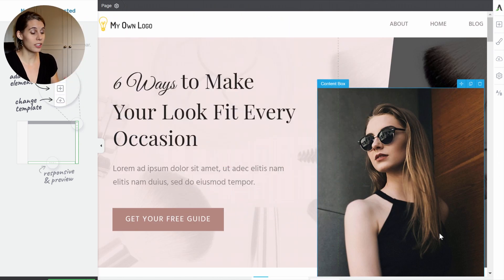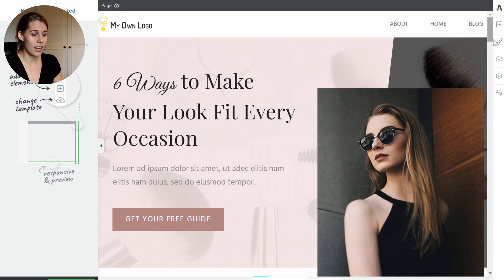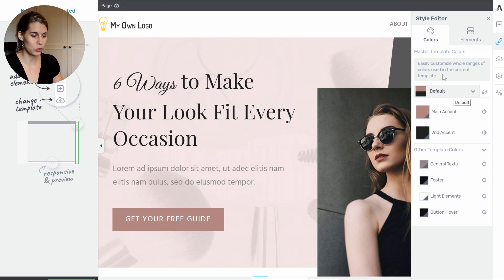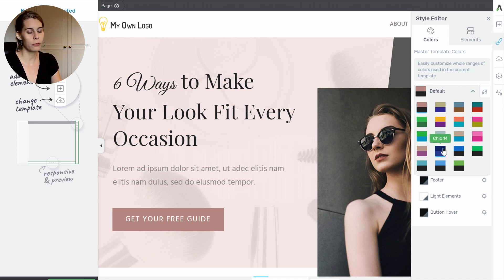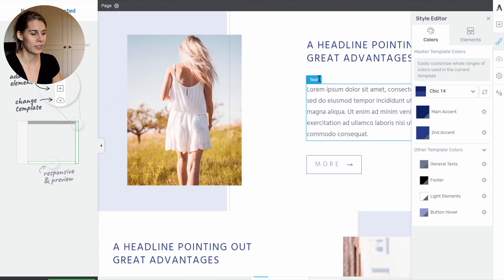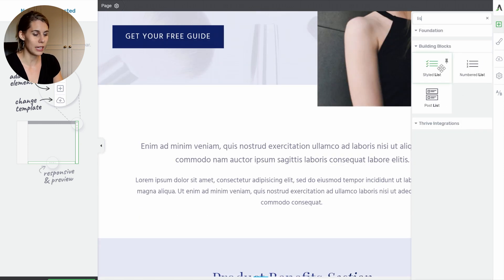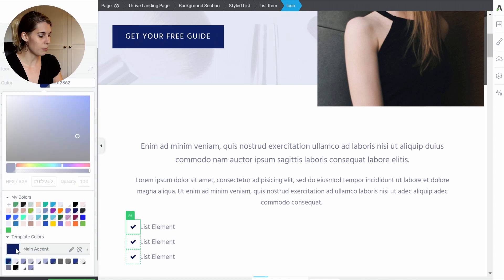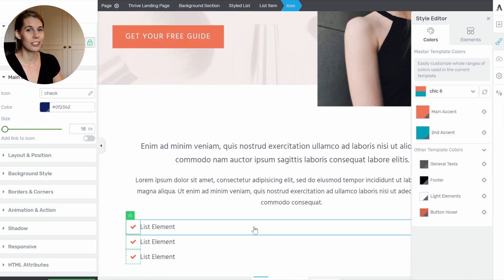Faster Color Changes in Smart Landing Pages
We've added color palettes to Smart Landing Pages which allows for blazingly fast color changes.

Smart Landing Pages are included in Thrive Architect.